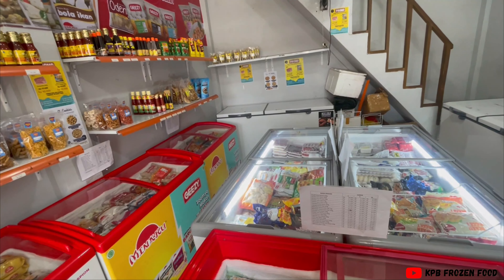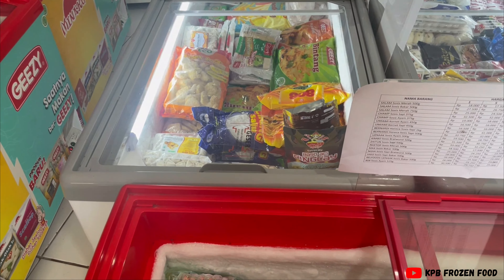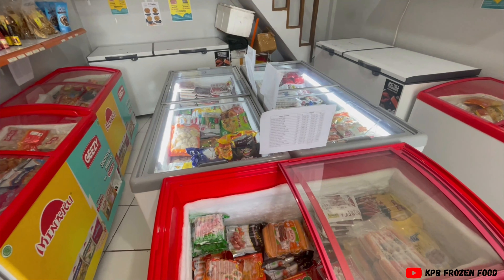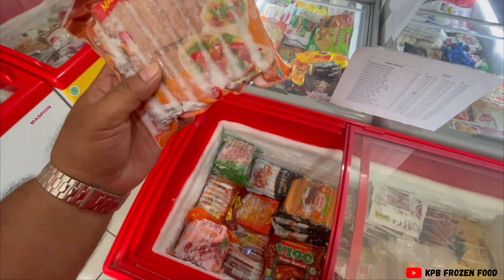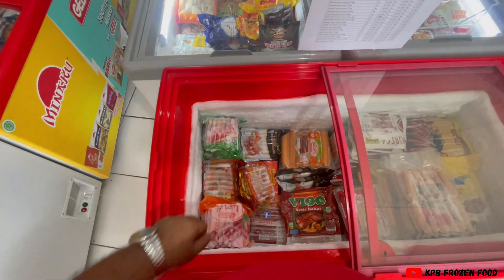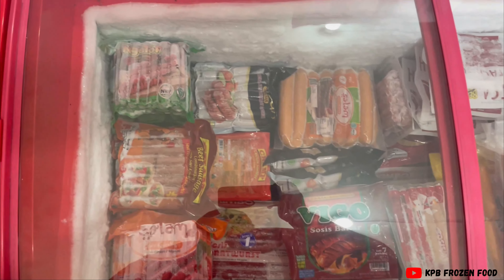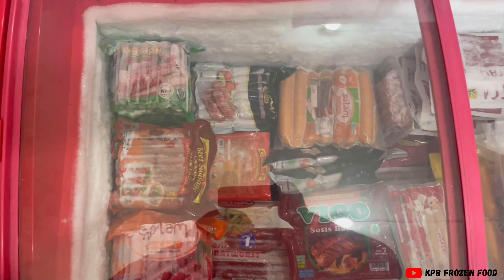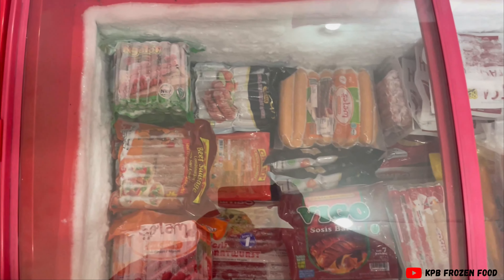TIPS & TRIK AGAR SOSIS TIDAK CEPAT BASI!!!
Haii Dulurr..
Vidio diatas adalah Tips & Trik agar sosis tidak cepat basi, Next kita bikin vidio apa lagi yaa?

KPB Frozen Food adalah Distributor Frozen Food yang telah berdiri di tiga lokasi di indonesia yaitu : Surabaya, Semarang, dan Lombok.
KPB Frozen Food terkenal dengan produknya yang berkualitas dan harga yang terjangkau, Semoga dapat bermanfaaat.